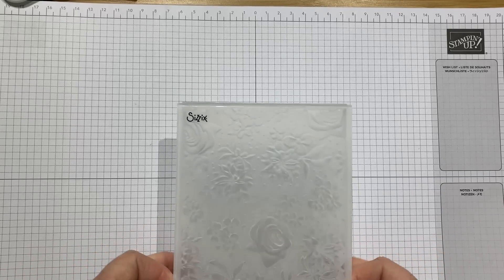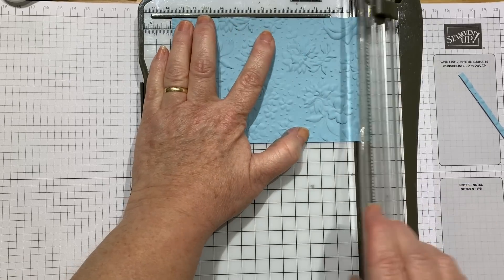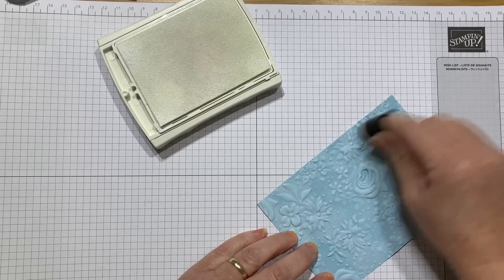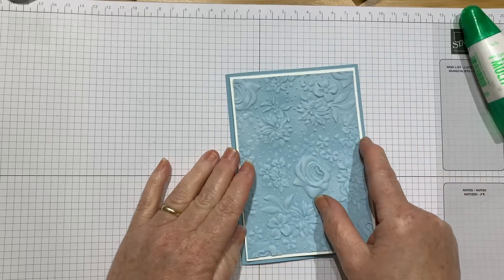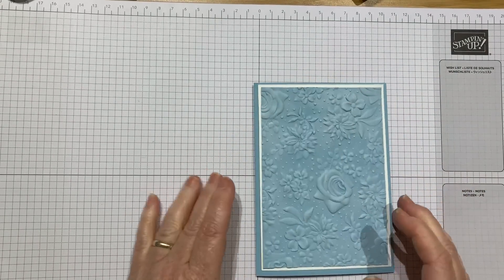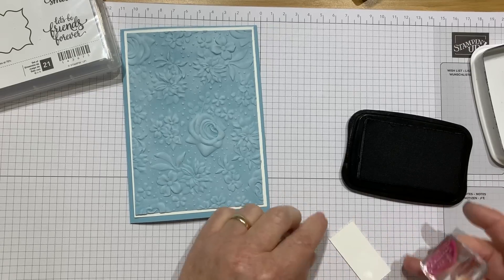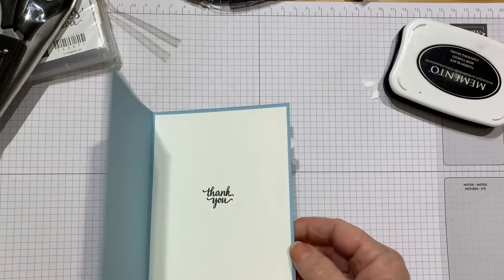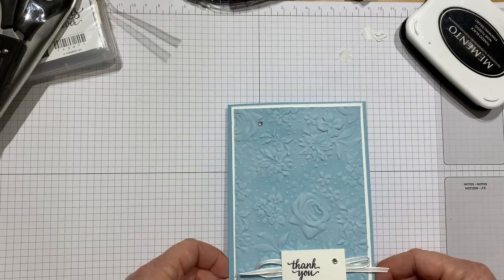Country Floral Embossing Folder Sponge Technique - Saleabration Sunday!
Saleabration Sunday! Join me playing with a new Saleabration item every Sunday until March 31st.

To see the dimensions used for this project, all the products used, including links to purchase them and lots more inspiration here at the associated blog post

If you choose to support my business I am very thankful and will send you a thank-you gift and a handmade card.

Join me live every Tuesday at 1pm for Coffee & Cards and  Fridays at 11am for Fun Friday! here on YouTube